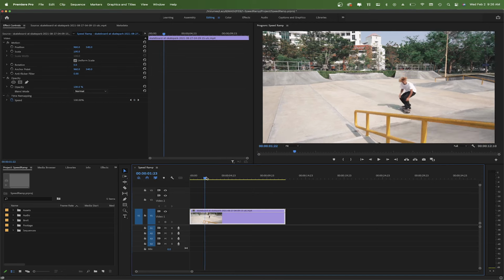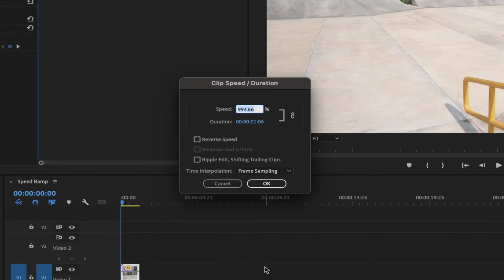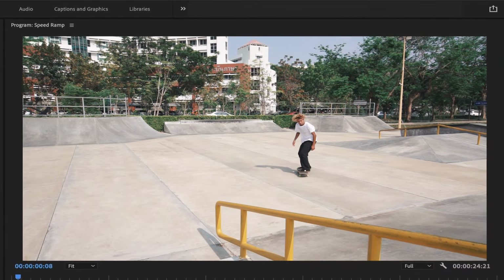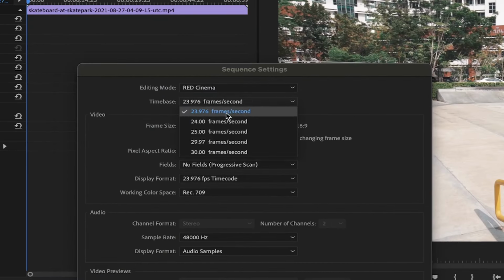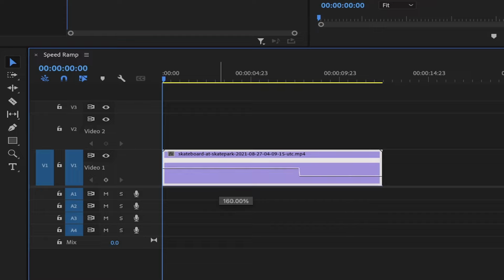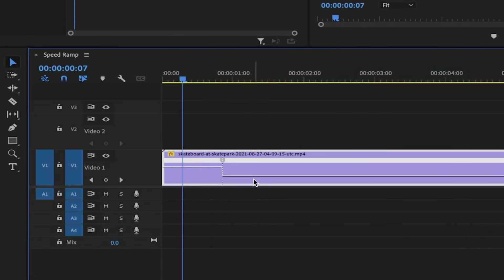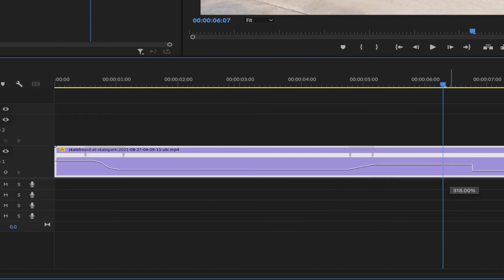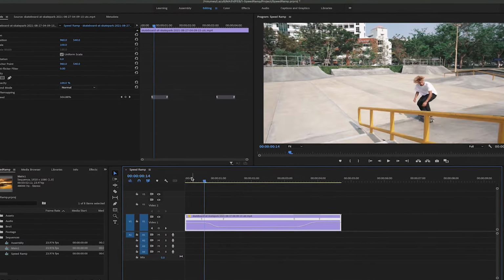SMOOTH Speed Ramp | How to Speed Up Footage in Premiere Pro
Learn how to speed up your footage, make slow-motion videos, and create smooth speed ramps in Premiere Pro. 👇

00:00 How to speed up footage in Premiere Pro
00:20 What are speed ramps?
00:48 Speed controls
01:14 FPS settings
01:54 Creating a speed ramp